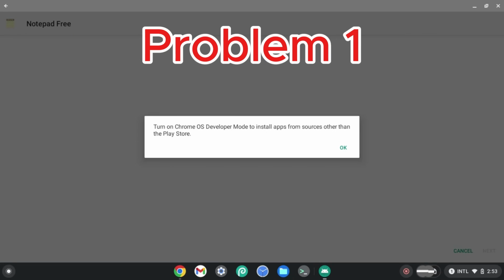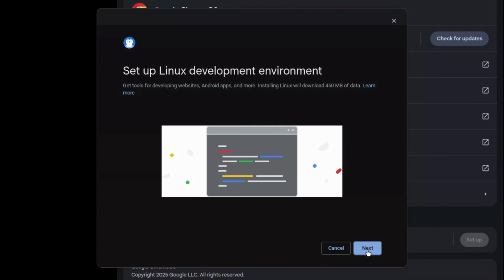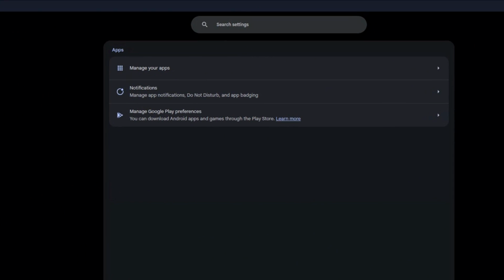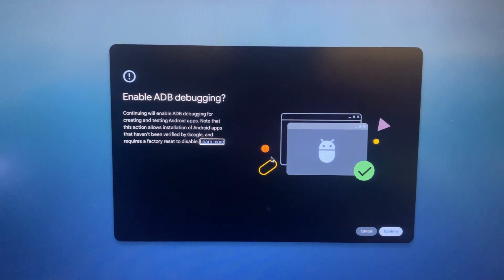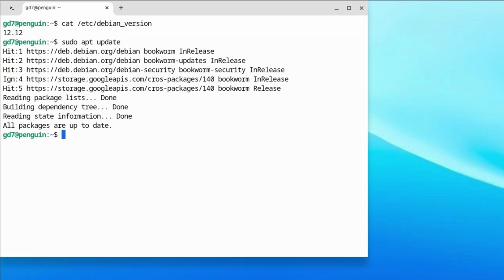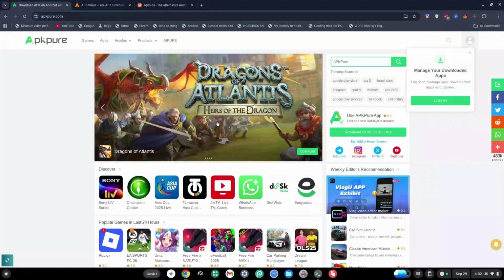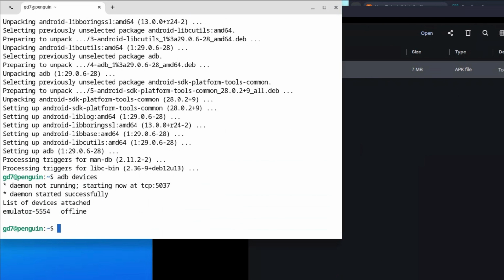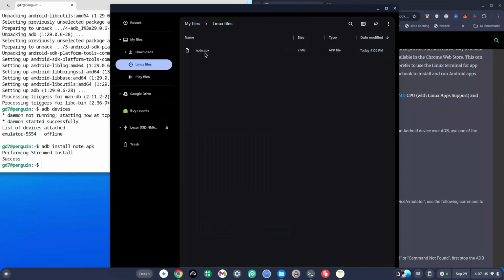How To Install Apk On Chromebook | WITHOUT DEVELOPER MODE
How To Install Apk On Chromebook WITHOUT Developer Mode or How To Install Apk On Chromeb OS WITHOUT Developer Mode is easy. Just follow this step by step guide

0:00 - 0:15 How To fix turn on chrome os developer mode to install apps from sources other than the play store
0:15 - 1:08 How To Install Apk On Chrome os (Terminal setup)
1:08 - 2:09 how to turn on adb debugging on chromebook
2:09 - 3:02 How To Install Apk On Chrome os
3:02 - 5:05 How To Install Apk apps On Chromebook without developer mode